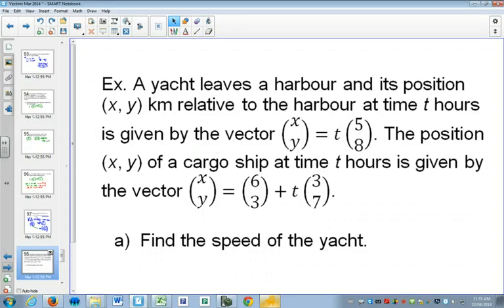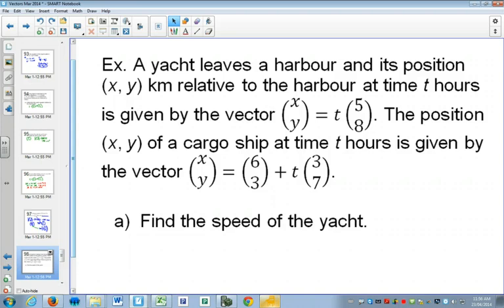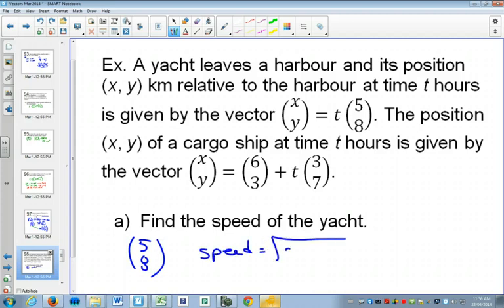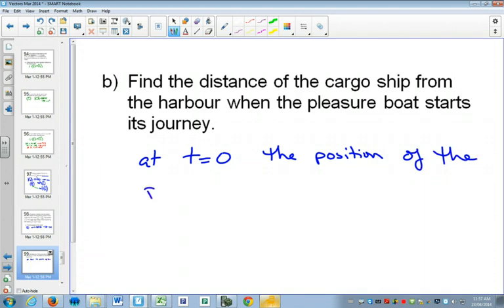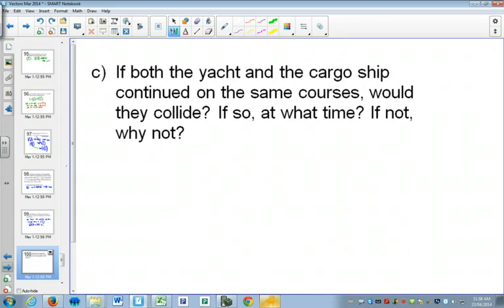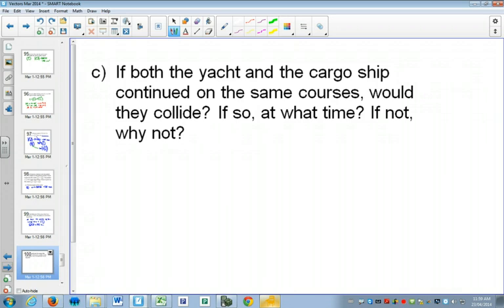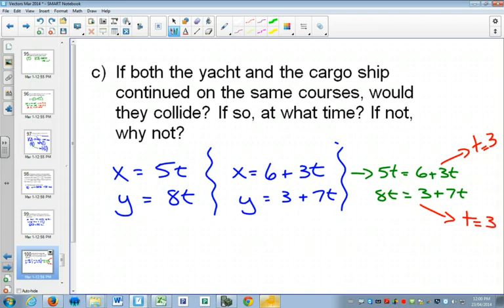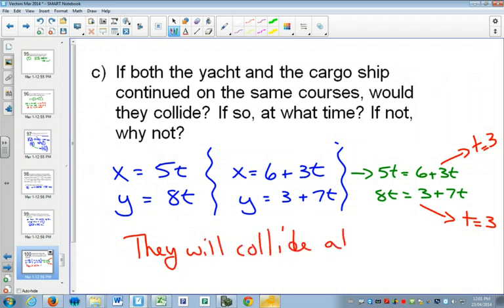MA42 IB Kinematics question 4 Pleasure Boat